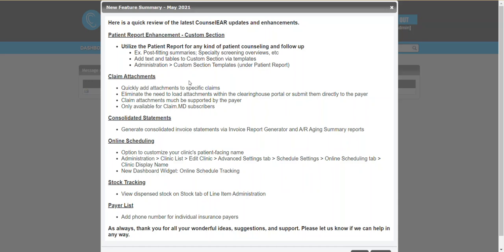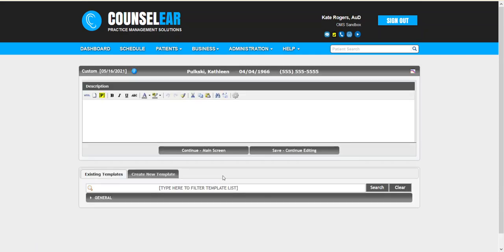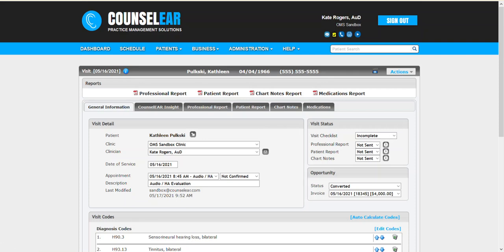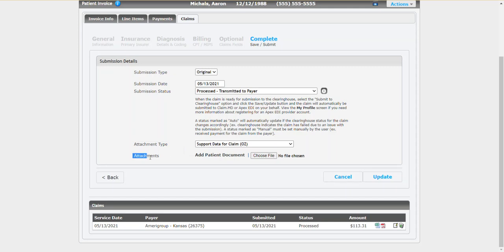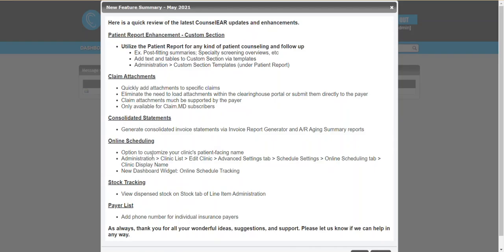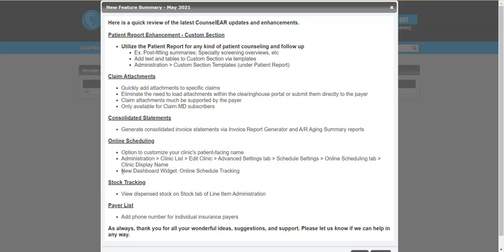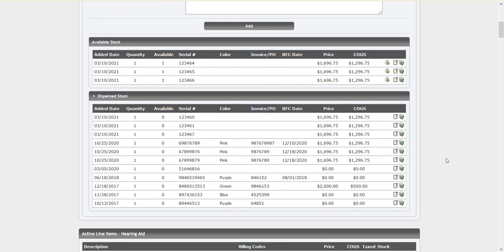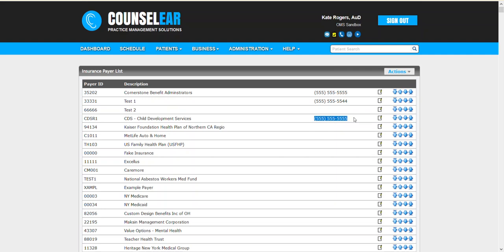Updates and Enhancements: May 2021